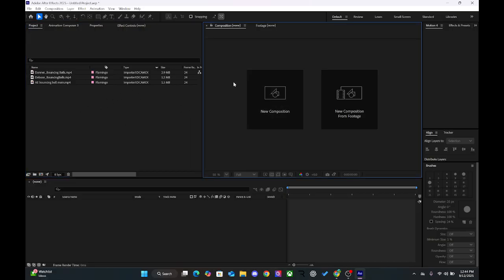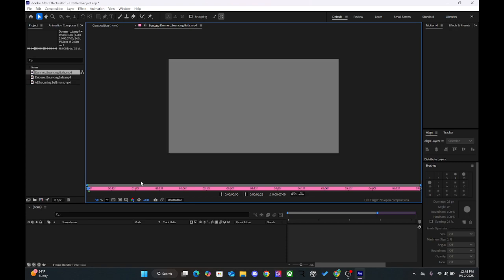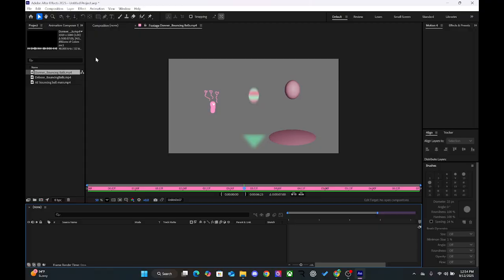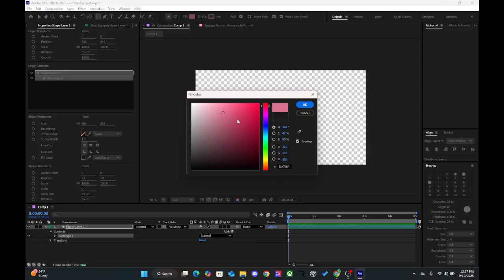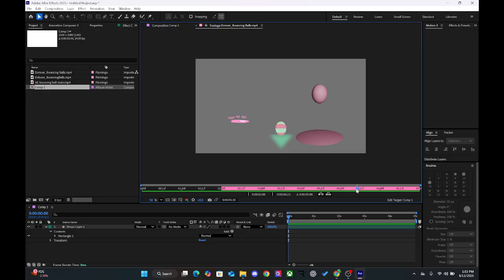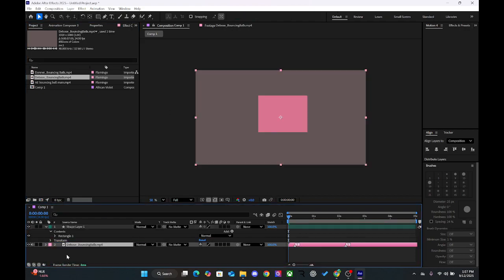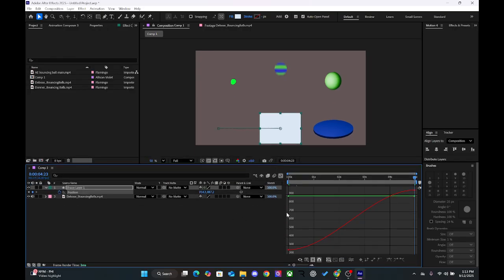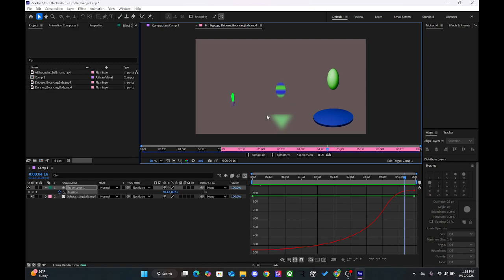Bouncing Ball project feedback Fall 2025